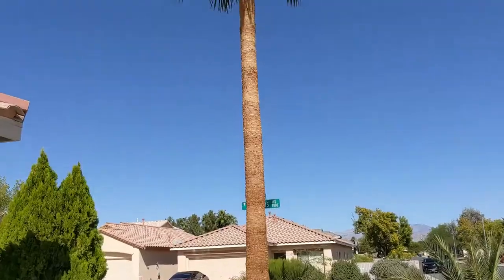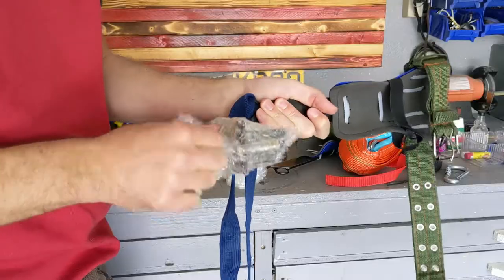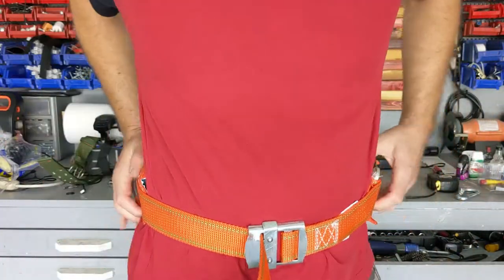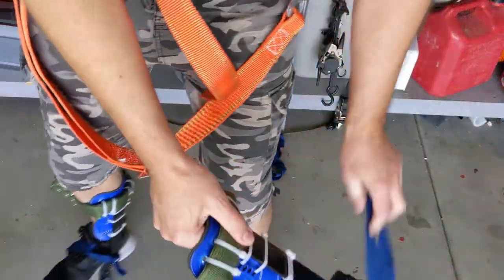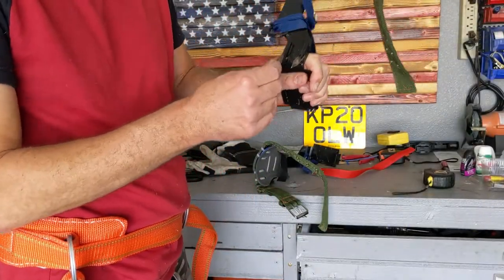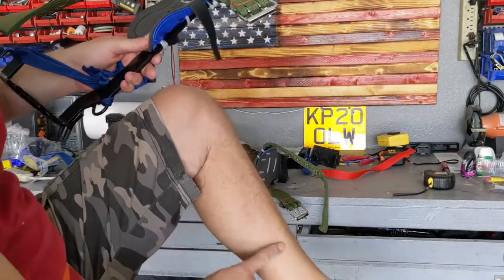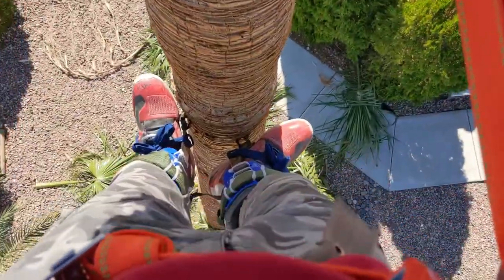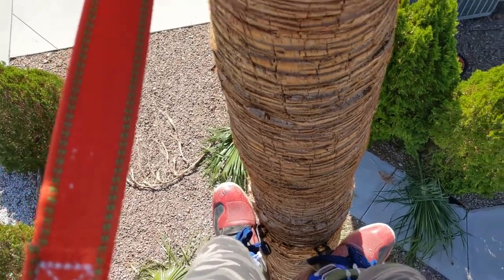Testing out cheapest tree climbing gear I found on amazon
Exact Product link as seen in this video